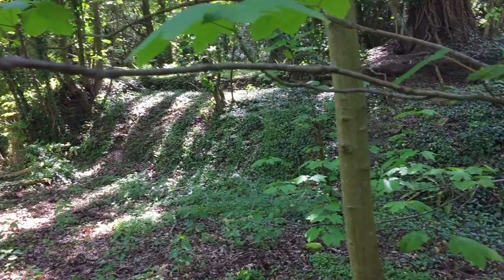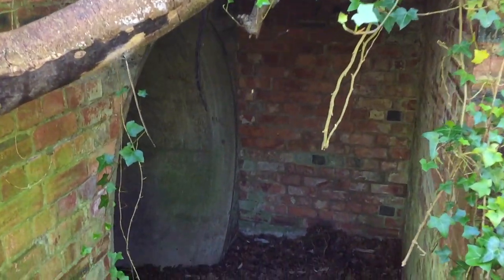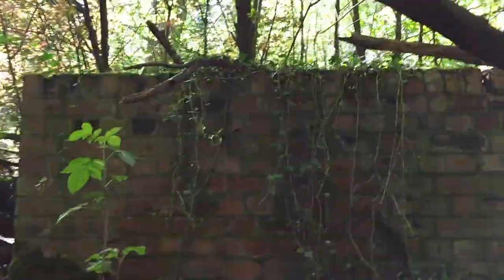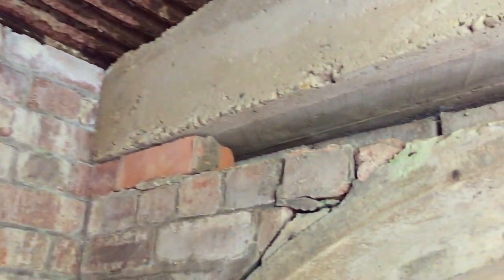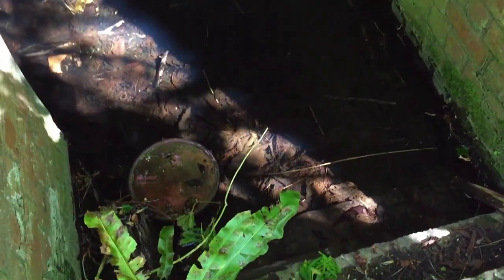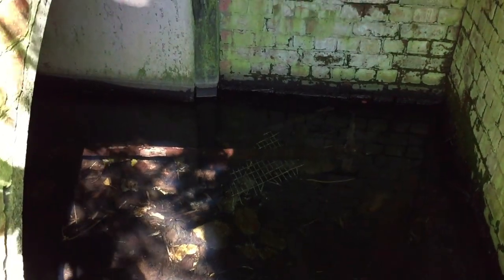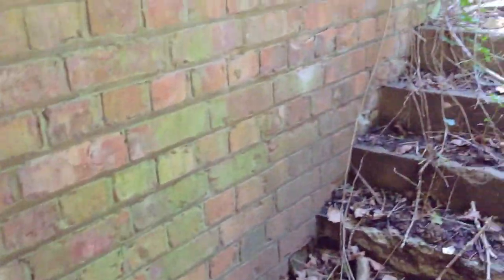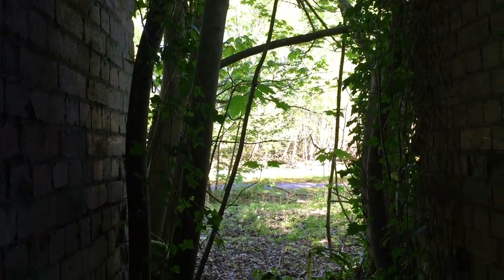Abandoned WW2 Bomb Shelters!